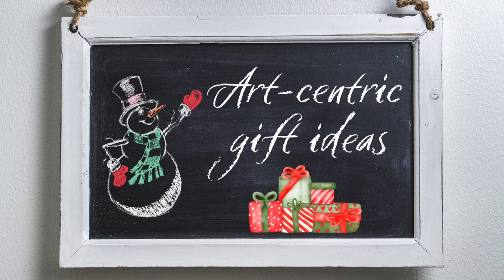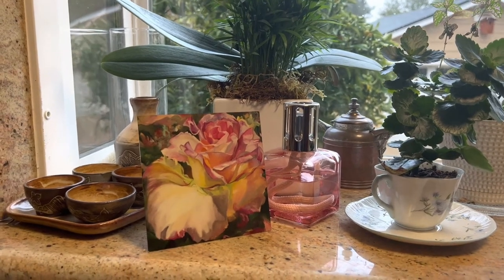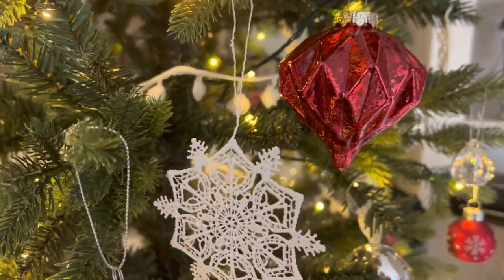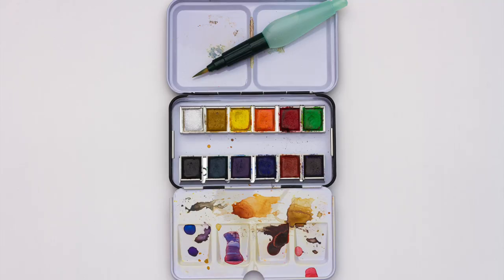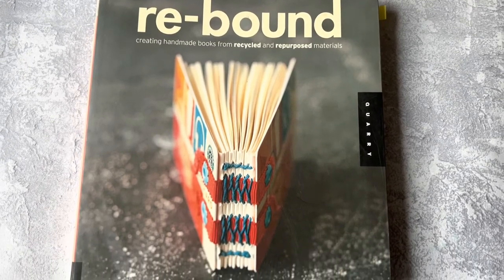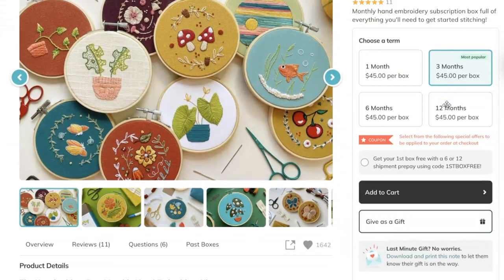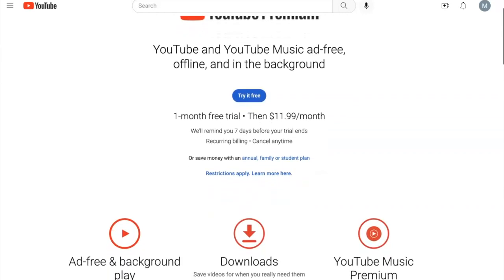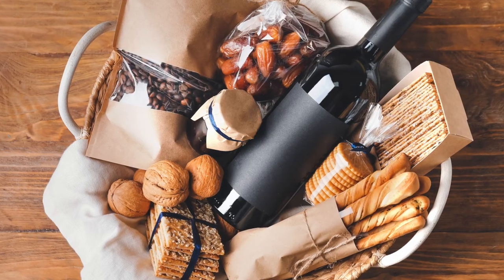Best gift ideas for creatives ➤ Artist gift guide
It can be so hard to find a good gift, but I'm going to help you try! I've got suggestions for the best gift ideas for creatives and artists in your life (which could mean it's for you!), focusing on unique and affordable gift ideas. Even if none of my suggestions work for you, I bet my list will inspire your creativity to come up with your own ideas 😉.

✭ TIMESTAMPS ✭
00:00 intro
01:02 handmade gifts
02:10 edible art
02:51 needlecraft art
04:08 art supplies
05:08 books
06:48 subscriptions
08:41 ambience
10:24 other food items
12:26 online courses

○ camera - Canon M50
○ extra battery
○ light with bowen's mount
○ diffusion filter on the light I use to get a softer look
○ back light
○ light stand